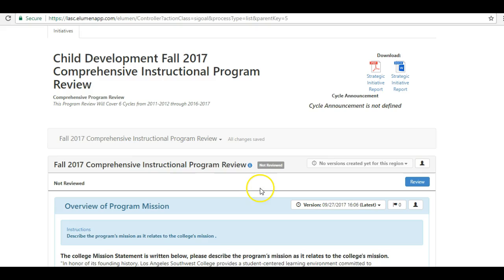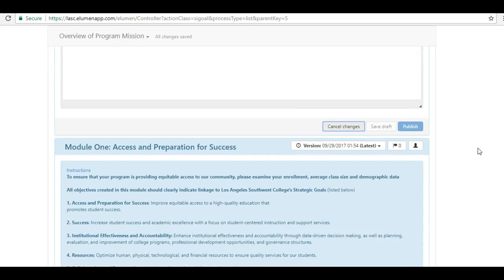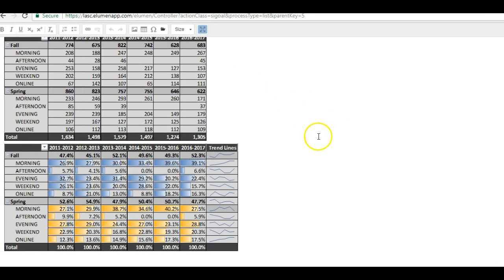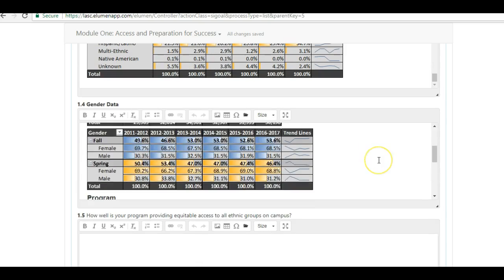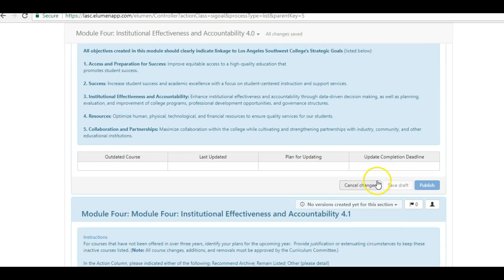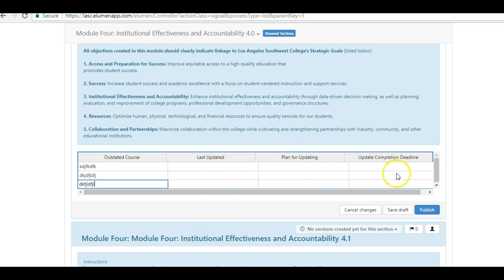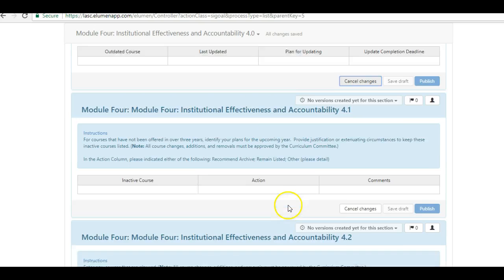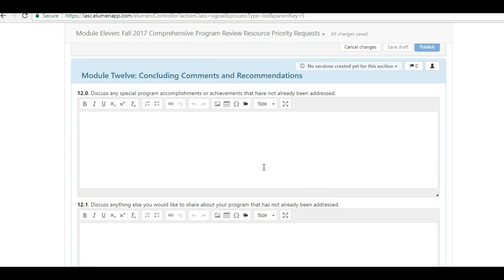Getting to Know What Type of Information is Within the Progr